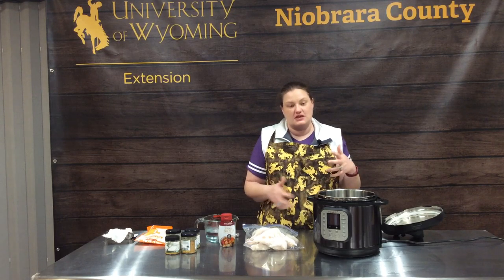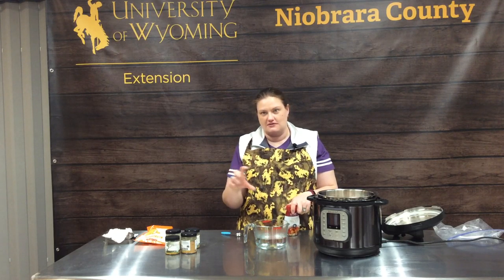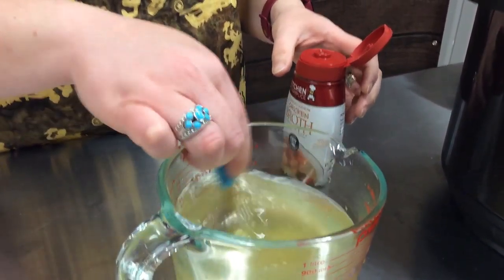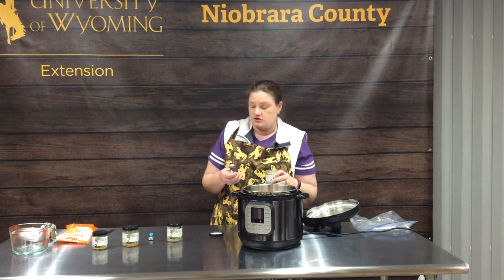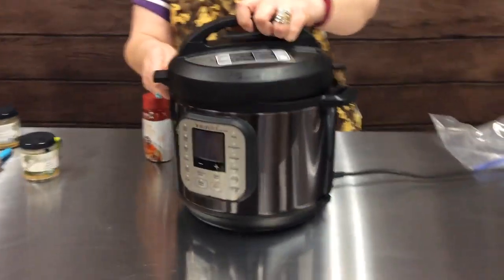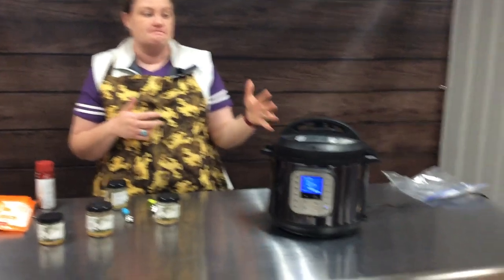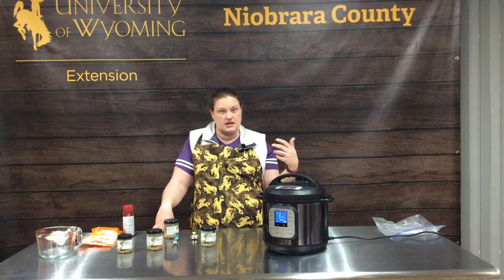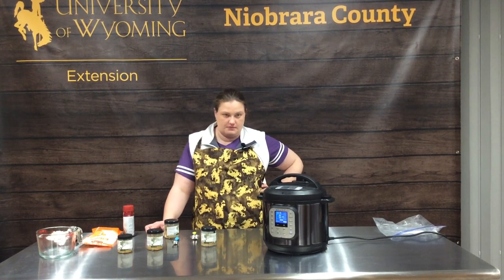Instant Pot Shredded Chicken (Part 1)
In today’s webinar episode, Erin Persche from the University of Wyoming Extension Nutrition and Food Safety Team demonstrates for us how to make Instant Pot Shredded Chicken!